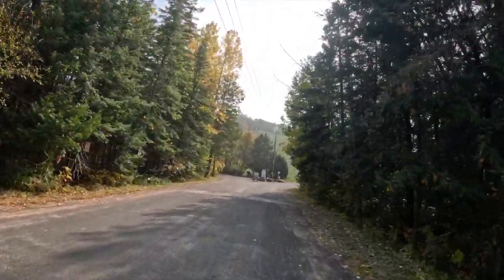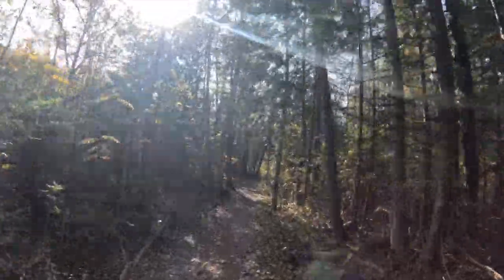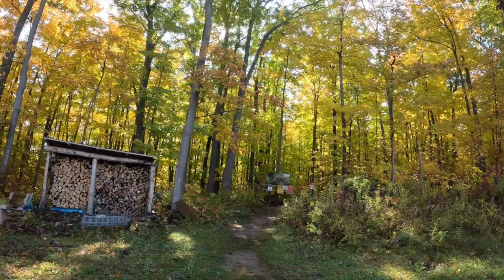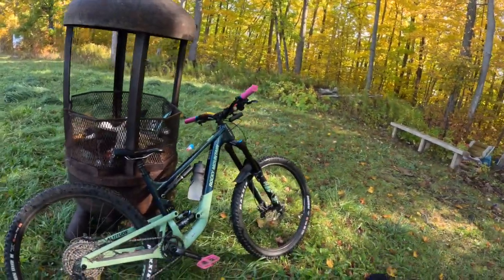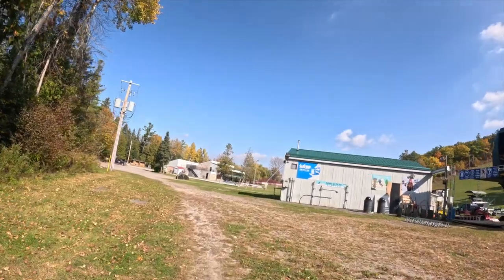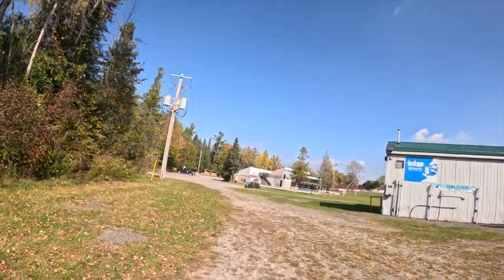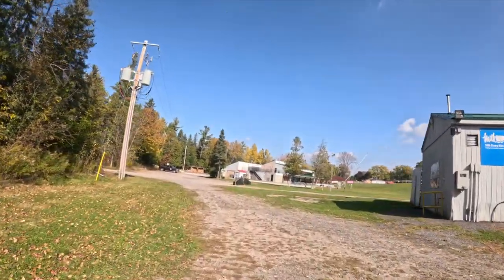Riding Batawa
Great riding Batawa on my Altitude on the south side. Starting to get the feel for the bike. In this video your hear me working on my body position.